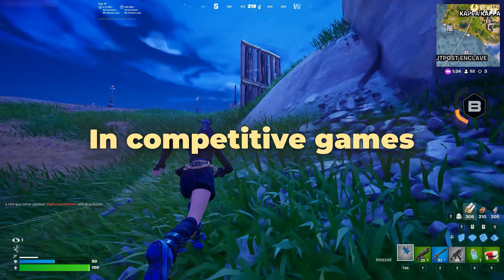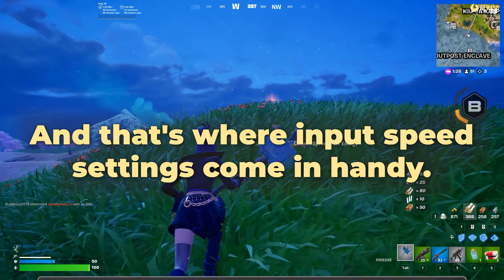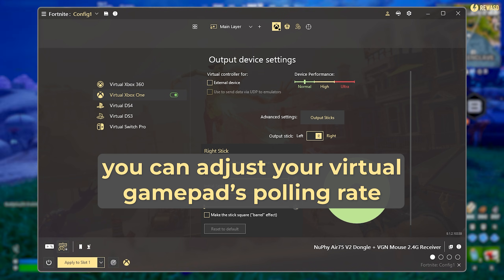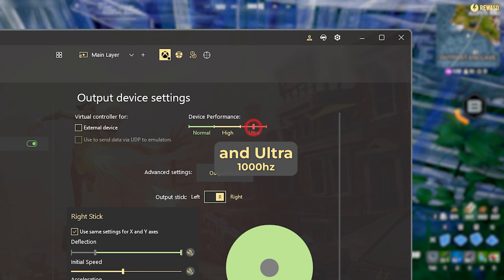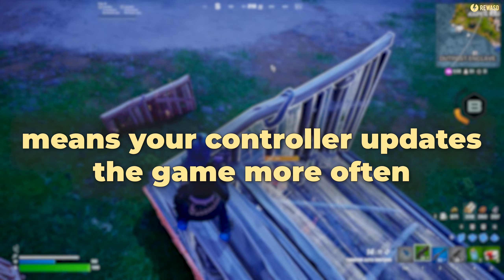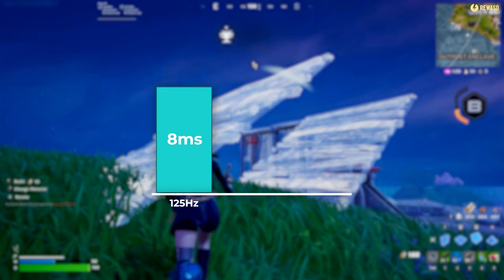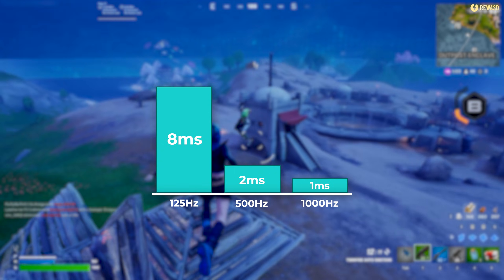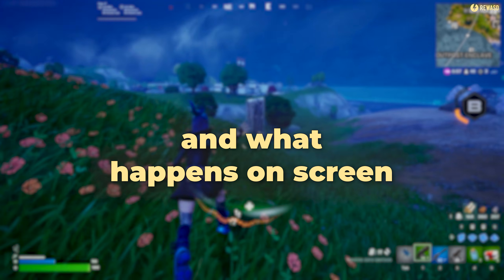Polling Rate Setting in reWASD - A Quick Guide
Unlock peak controller performance! This video dives into reWASD's Polling Rate setting, the secret to lightning-fast inputs. We'll show you the difference between 125 Hz, 500 Hz, and 1000 Hz, so you can stop missing shots and start dominating your favorite games.